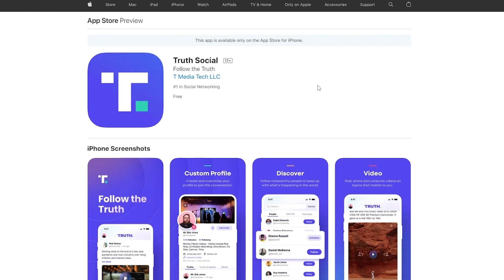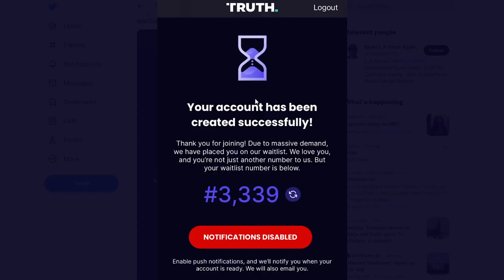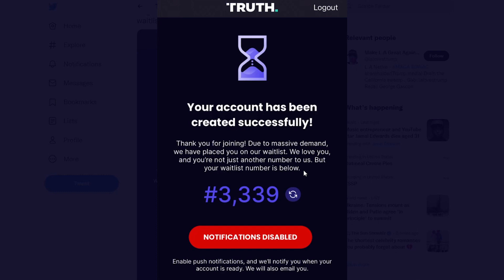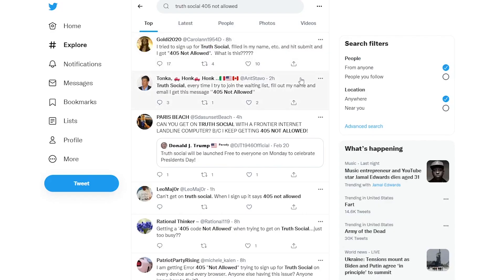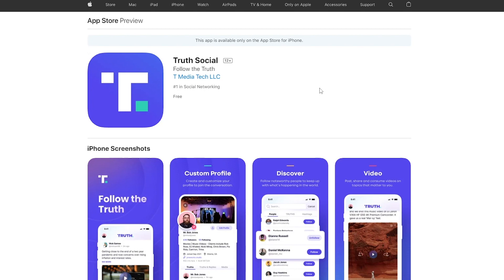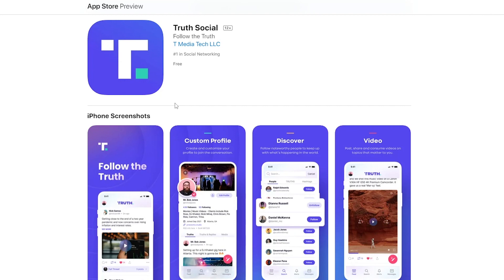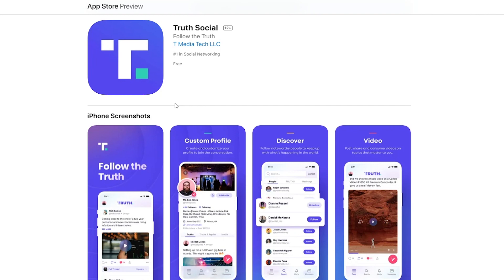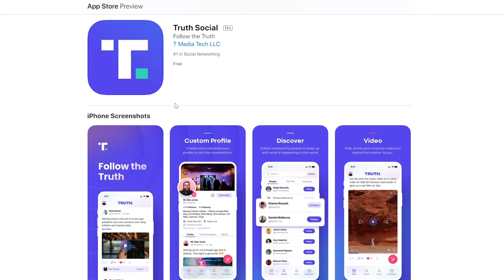Truth Social Waitlist - Truth Social 405 Not Allowed - Truth Social App Down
Truth Social App has been launched earlier today on 21st February 2022 however, a lot of users are facing problems with the app and are unable to sign-up or get on the truth social app.

A lot of users were initially getting on the truth social waitlist and getting a waitlist number however, it seems the truth social server is overloaded and now that number is not coming for most users.

Truth social users are getting an error message of 405 not allowed when they are trying to sign-up for a truth social account.

This video is also helpful for these queries:

truth social something went wrong
405 not allowed